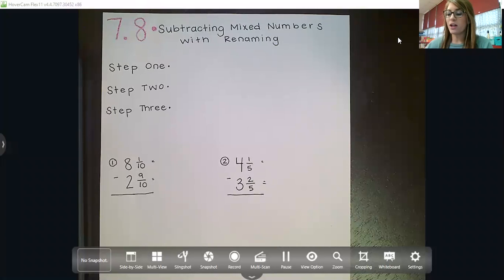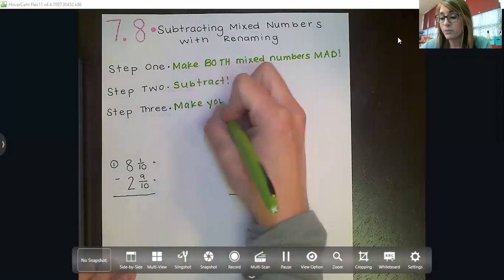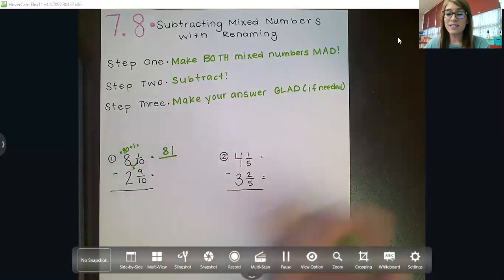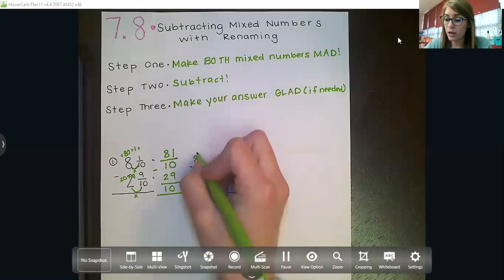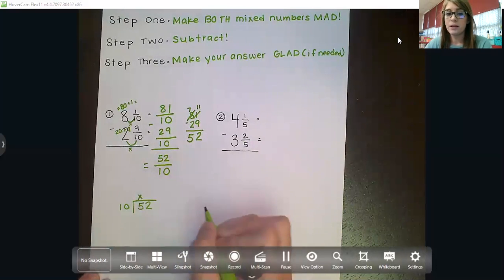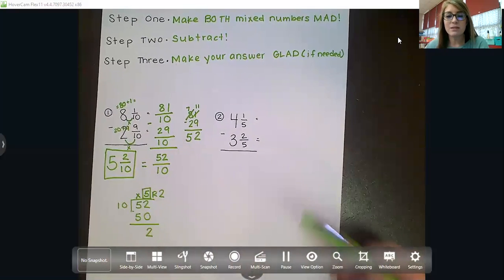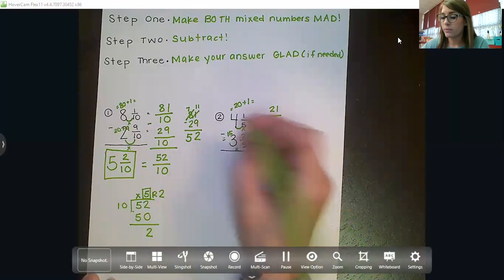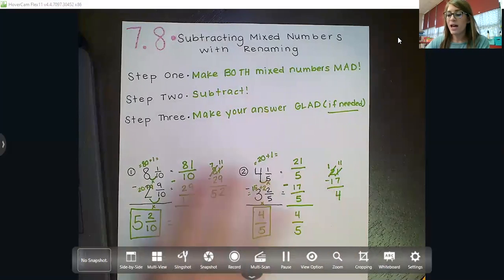4th Grade-GoMath-7.8 Lesson